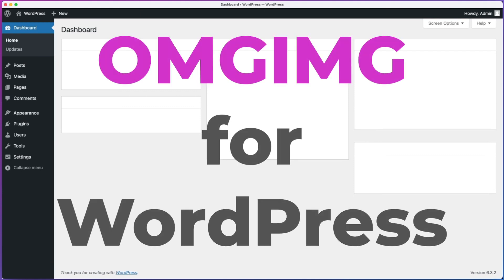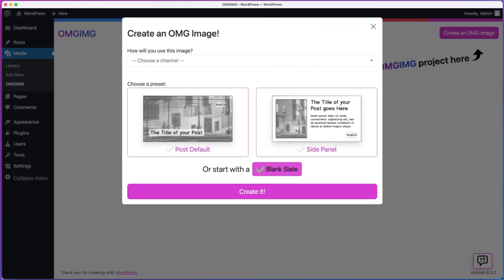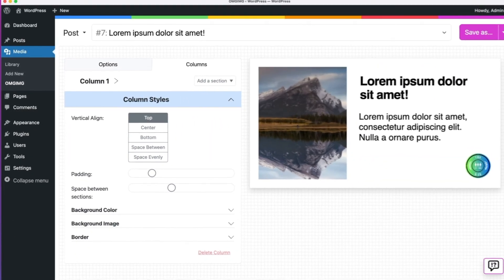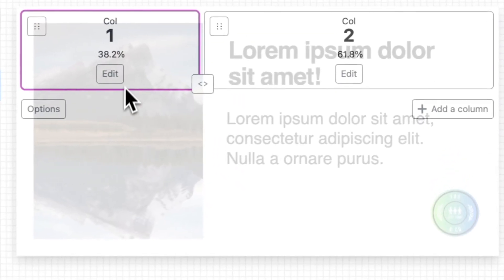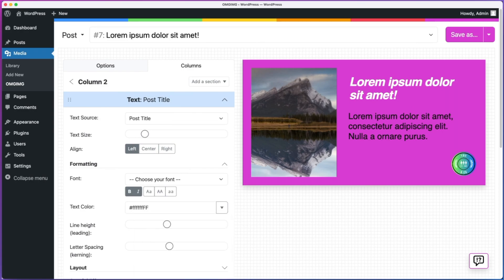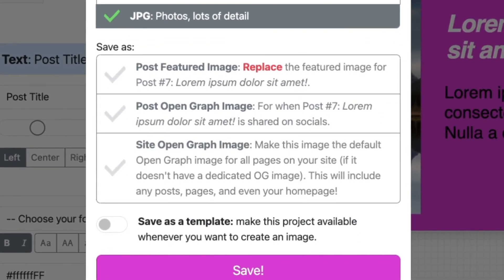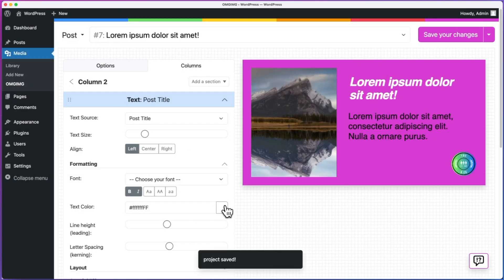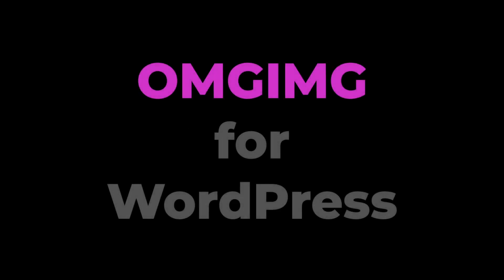Create your first Open Graph image for a WordPress post with OMGIMG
Corey walks you through using the OMGIMG WordPress plugin to create a gorgeous Open Graph image for your WordPress post.